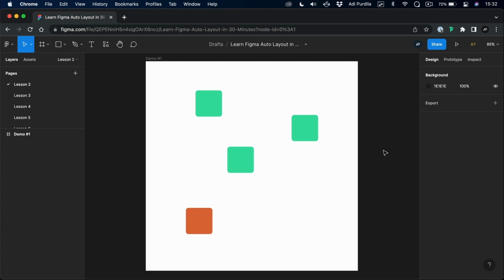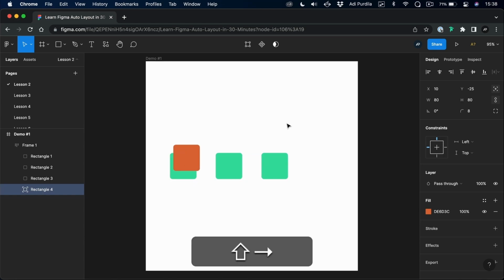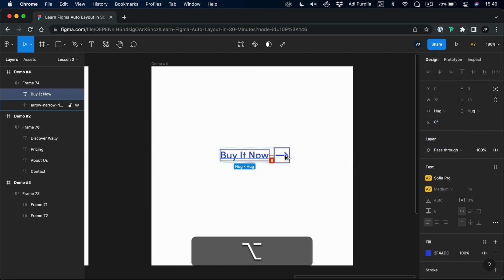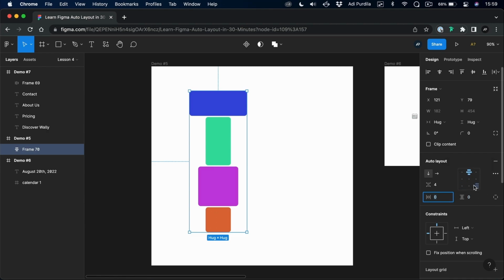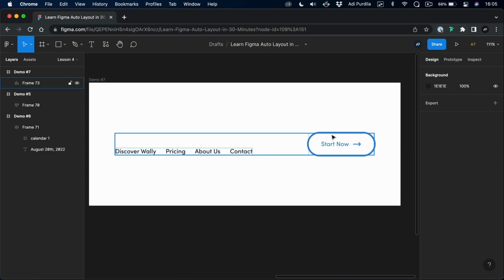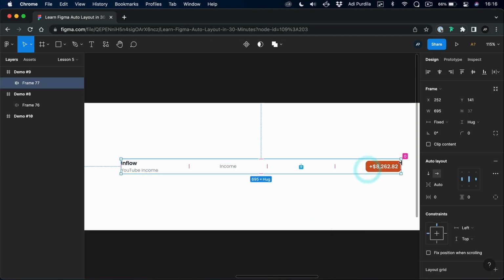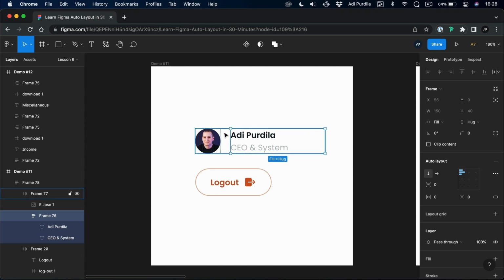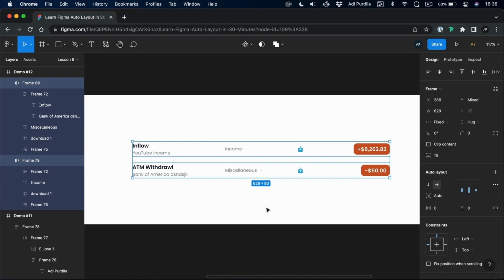Learn Figma Auto Layout in 30 Minutes | FREE COURSE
If you’re going to learn Figma for UI design, you need to learn Auto Layout—it will make your life as a designer ten times easier! Adi Purdila will teach you how to use Auto Layout during this course, in just 30 minutes.

00:00 Introduction
02:08 Getting started with Figma Auto Layout
08:32 Changing spacing and padding
17:46 Changing alignment
26:19 Working with different spacing modes
31:32 Resizing and auto layout

Envato Tuts+
Discover free how-to tutorials and online courses. Design a logo, create a website, build an app, or learn a new skill